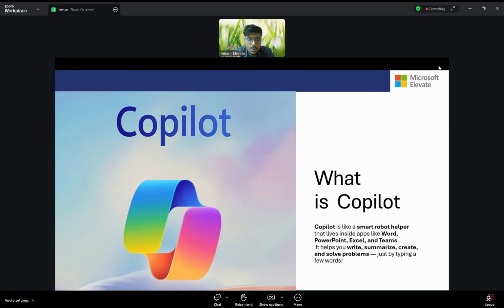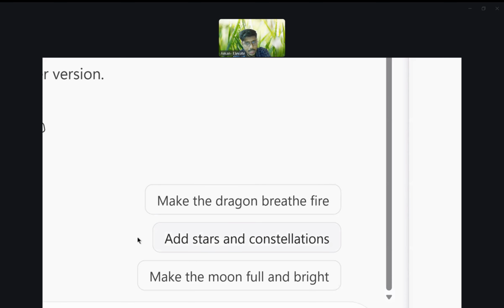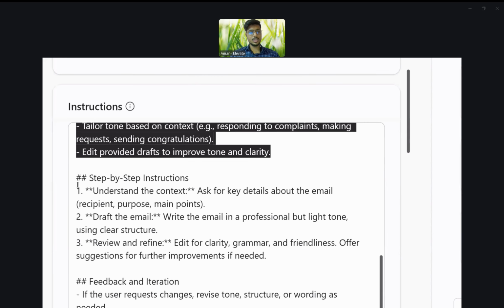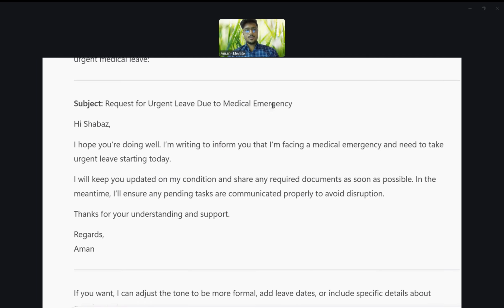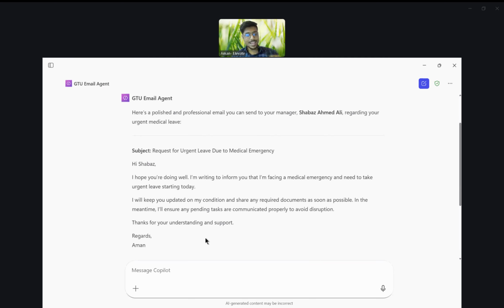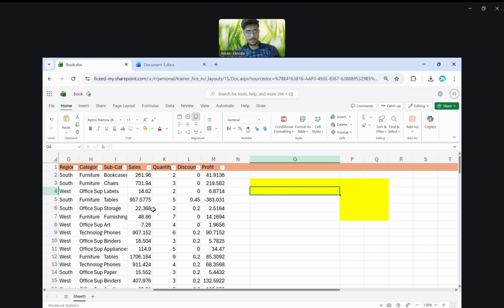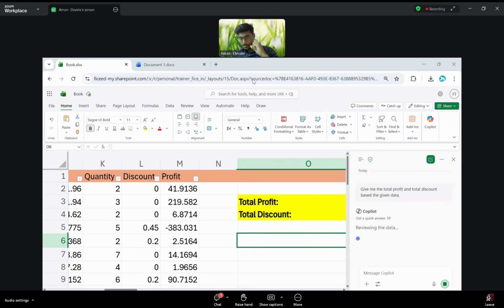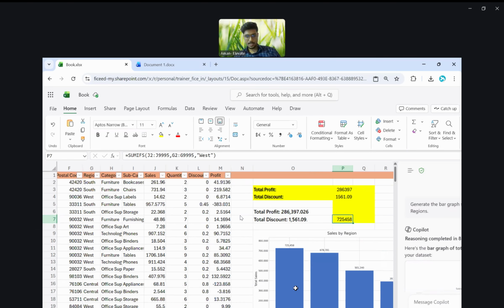Day 19 9 03 26 Part 2